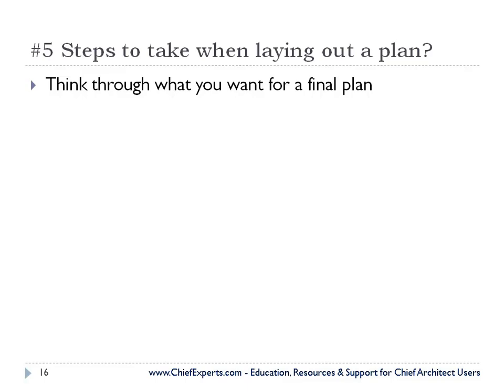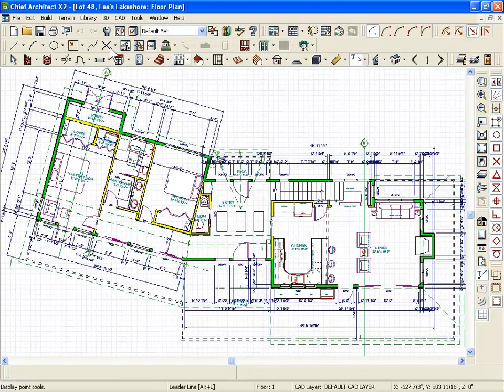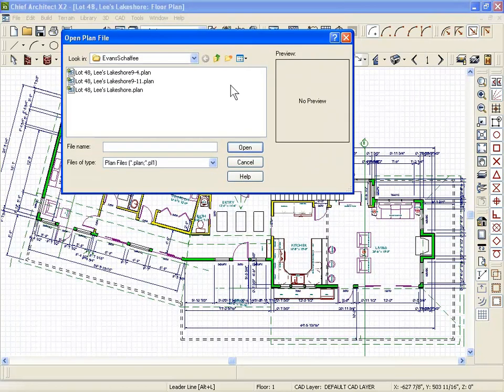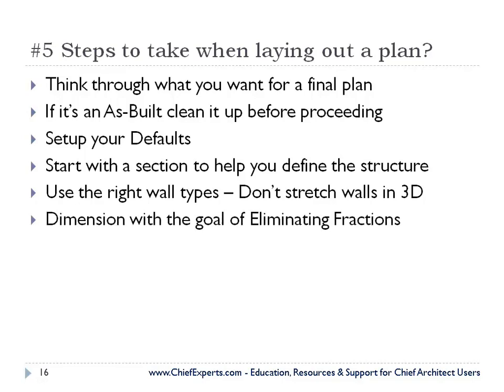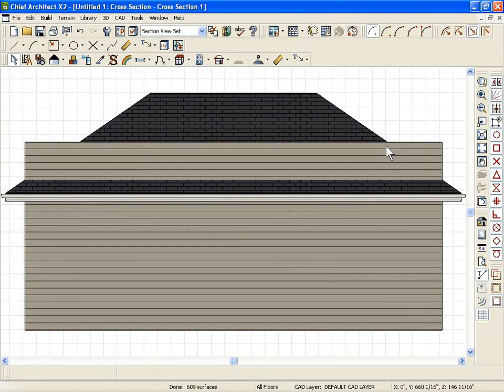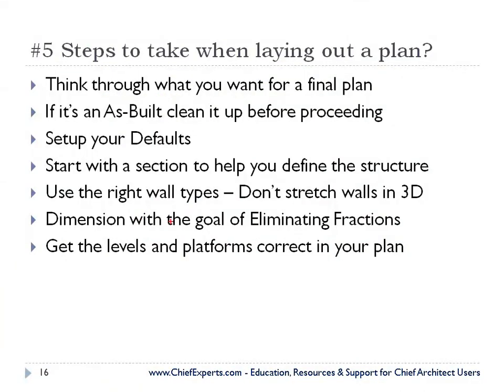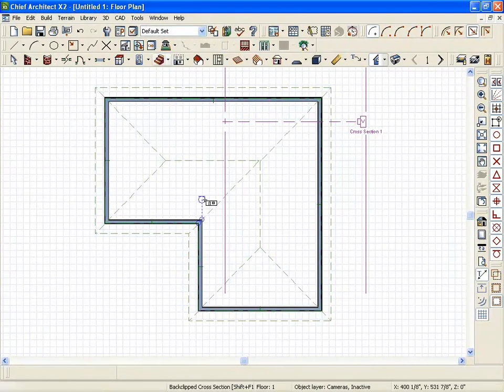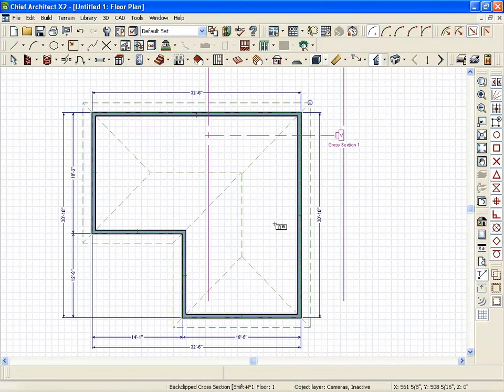Chief Architect Mistake #5 - How to Lay Out a Plan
From - "10 Mistakes Chief Architect Users Make" When you start adding things to a plan in Chief Architect there are certain steps that need to be followed to achieve the best results.